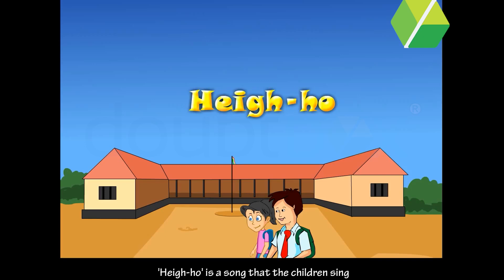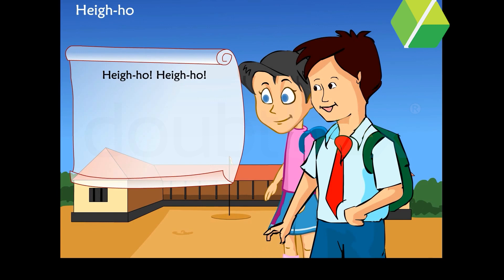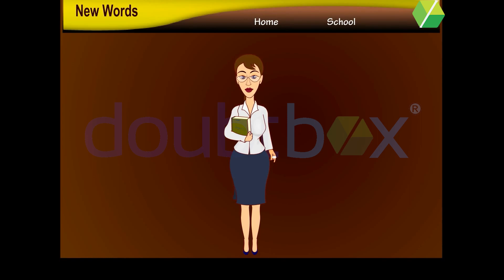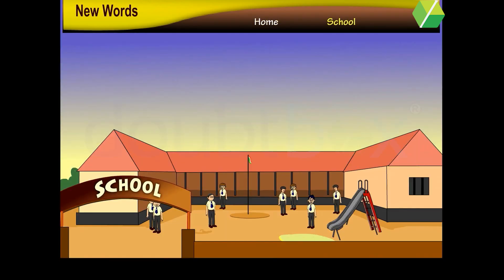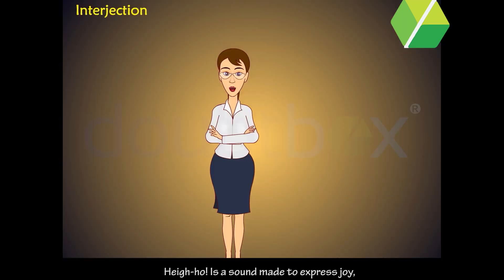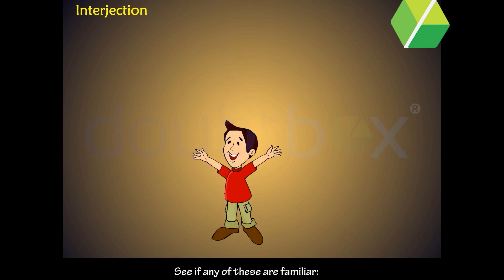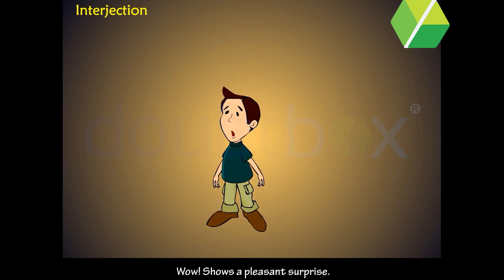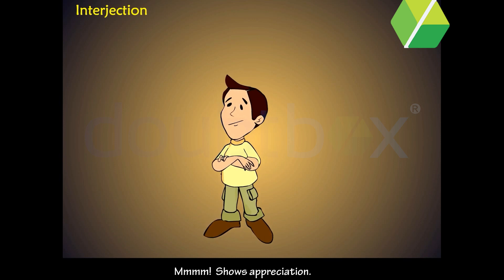Heigh Ho || English || Class 2 || Doubtbox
Welcome to our exciting collection of English learning videos for Class 2 students! We will be going through key concepts and important topics in an entertained way to help you prepare for your upcoming exam. This video is a valuable resource for students who are looking to consolidate their knowledge and prepare effectively for their class 2 exams. We encourage you to take notes, ask your doubts, and actively engage with us.

✔️ Class   :  2
✔️ Subject : English
✔️ Chapter : Heigh Ho

👉 Exceptional teachers
👉 Individual attention
👉 Flexible timings